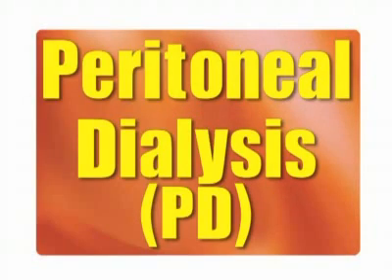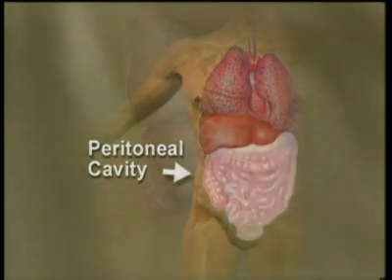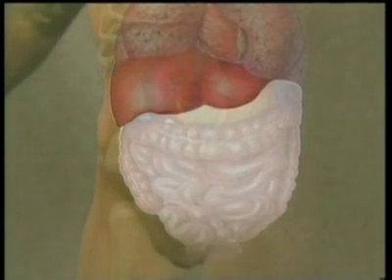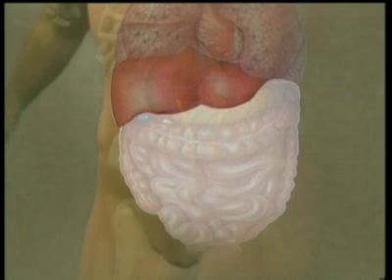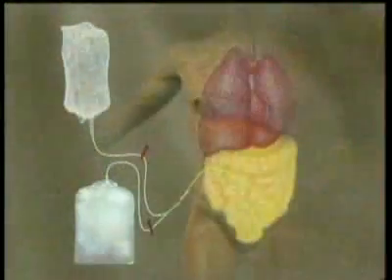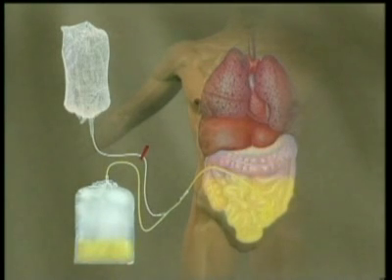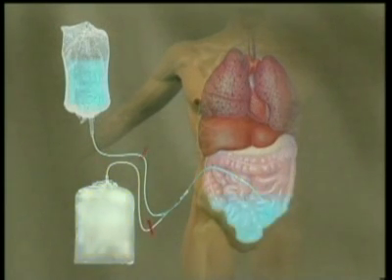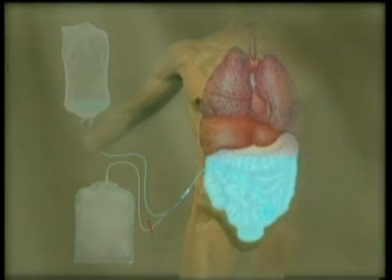Peritoneal Dialysis (PD)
Peritoneal dialysis is one of the treatment options for person suffering from end stage renal disease. It is a form of dialysis wherein the patient enjoys the benefit of the dialysis in the comfort of his home. Let is learn in detail about peritoneal dialysis.